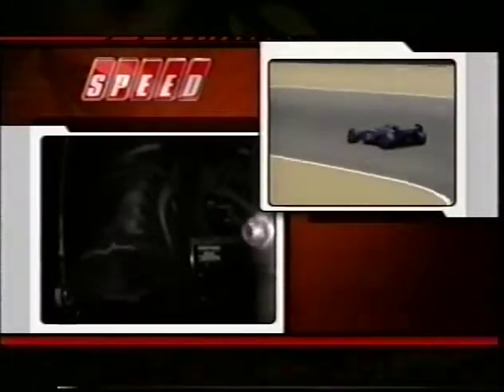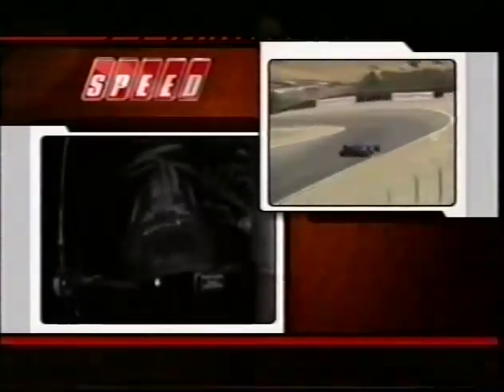CART, Laguna Seca 2002 (Q2) Dario Franchitti Pedal-Cam OnBoard